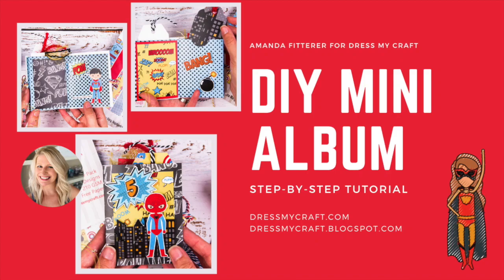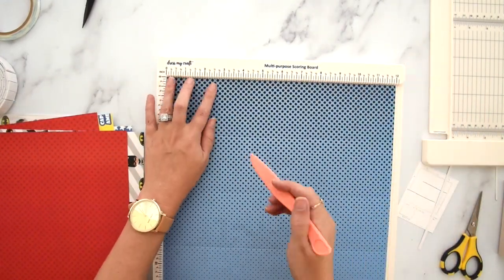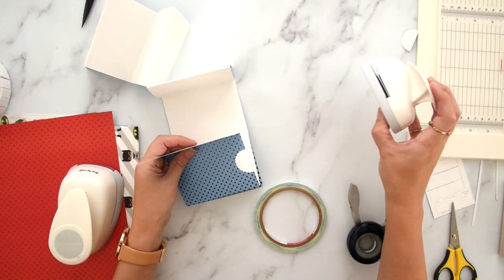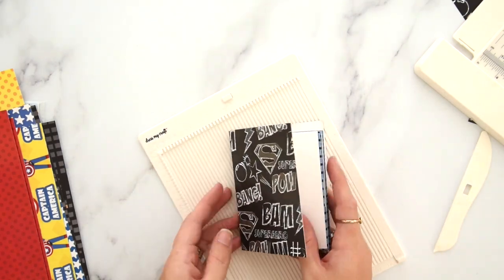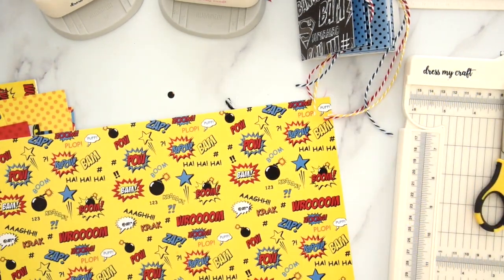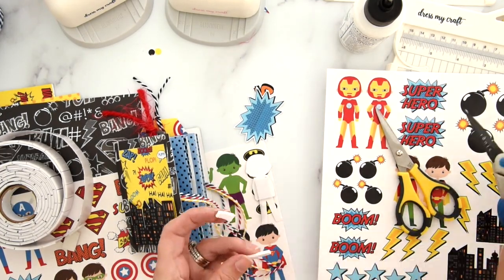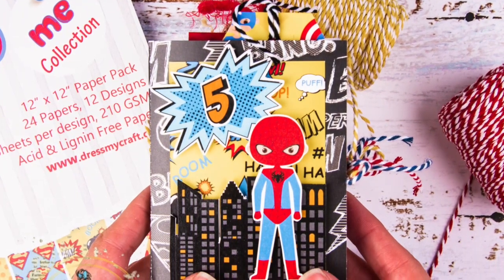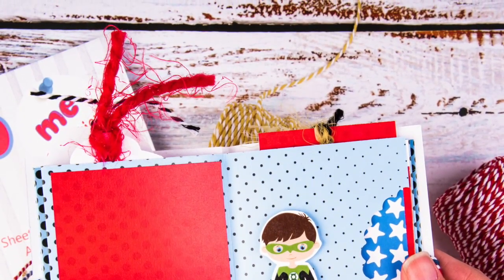Super Hero themed Mini album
Hello crafty people!  Today, Amanda is sharing this awesome DIY Mini Album using the My Super Hero Paper Collection!